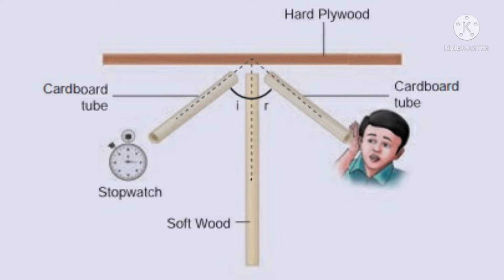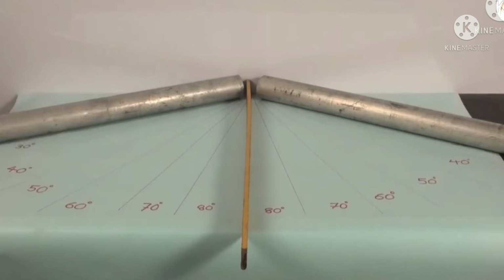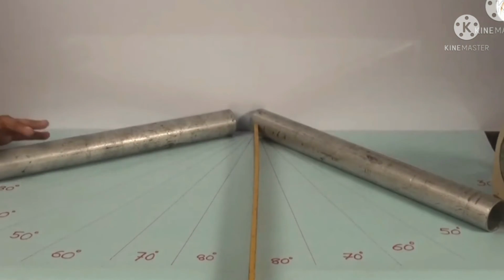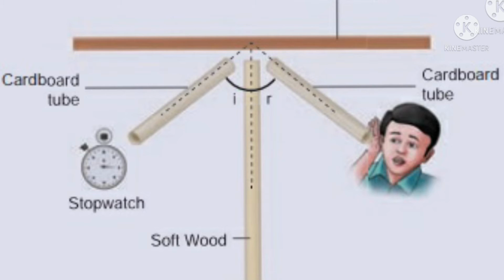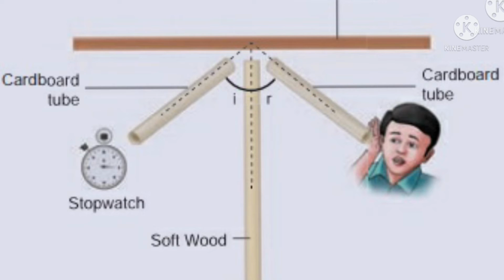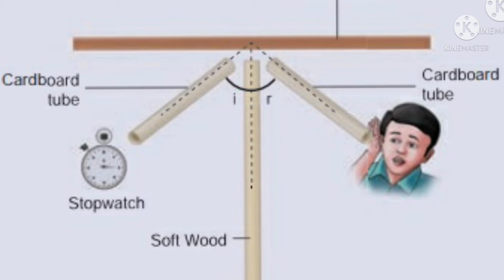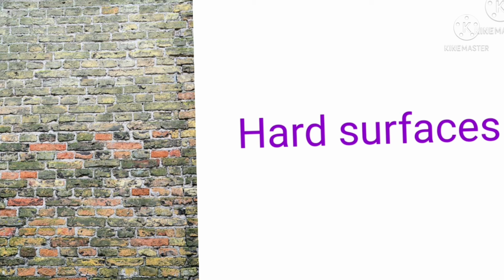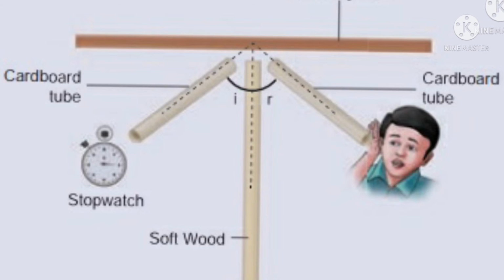reflection of sound